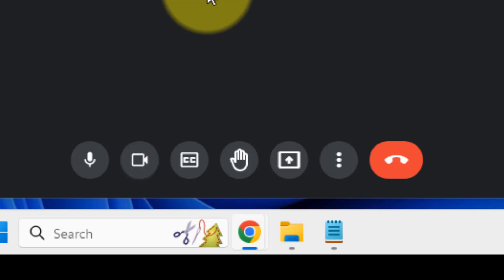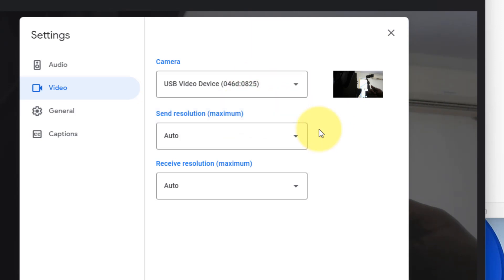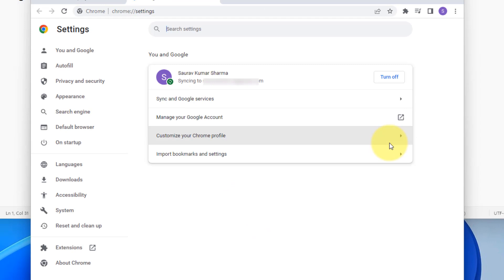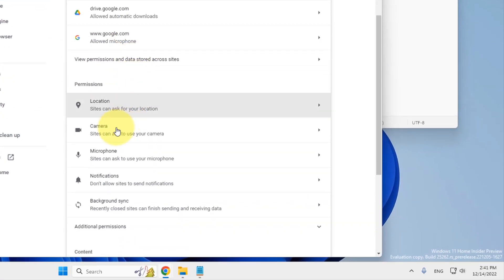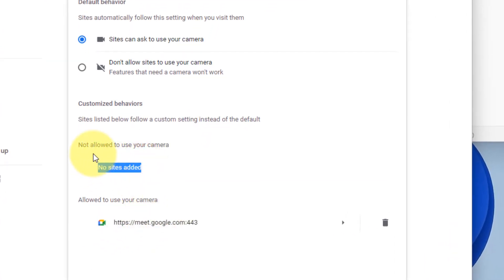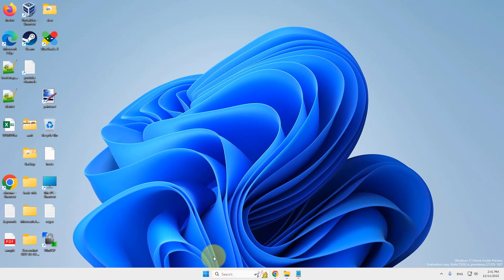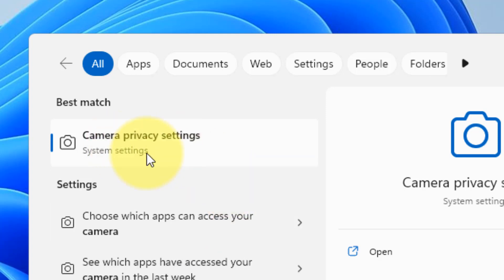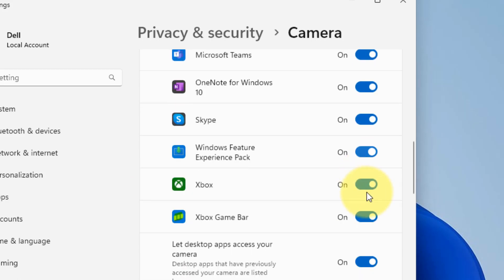Google Meet Camera Not Working [Fixed]